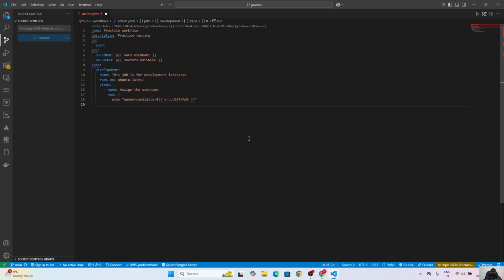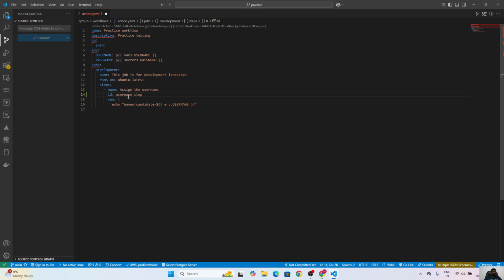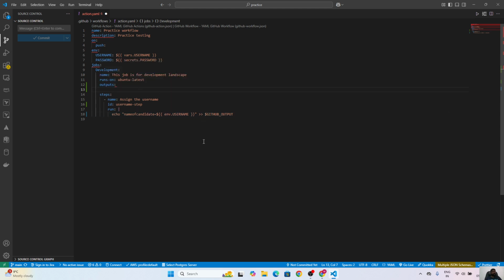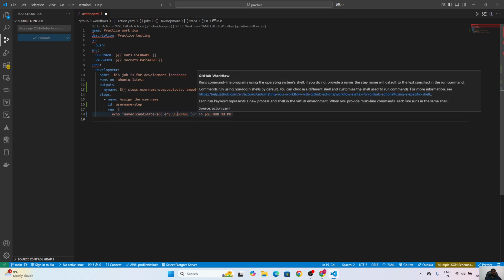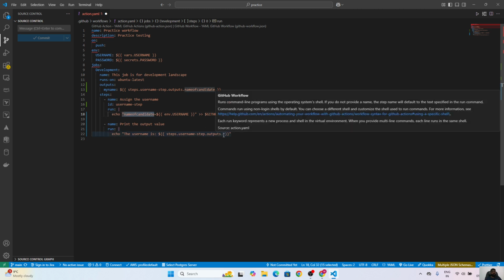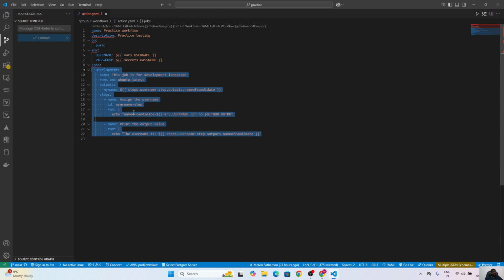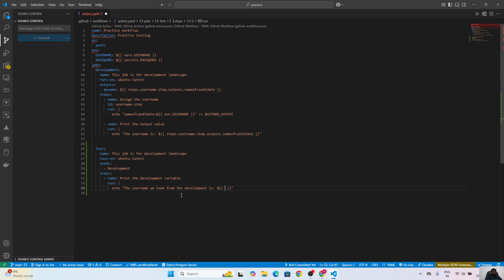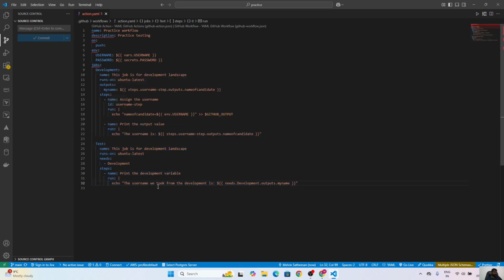How to Use Step Outputs in GitHub Actions 🚀 | Pass Data Between Steps and Jobs - 10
Title: How to Use Step Outputs in GitHub Actions 🚀 | Pass Data Between Steps

Description:
Want to pass data between steps in your GitHub Actions workflow? In this tutorial, I'll show you how to use step outputs to make your workflows more efficient and dynamic!

🔹 What You’ll Learn:
✅ How to define outputs in a step
✅ How to access step outputs in another step
✅ Using echo and GITHUB_ENV for output handling
✅ Real-world examples with workflows
💡 Pro Tip: Use id to reference step outputs easily!